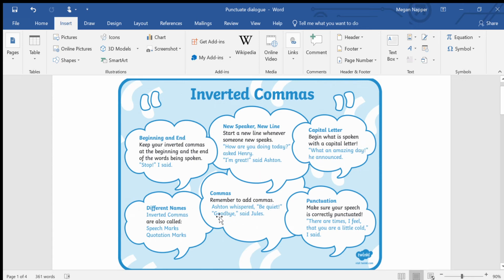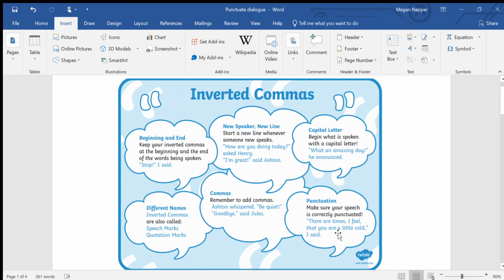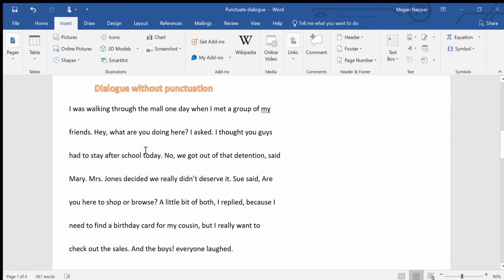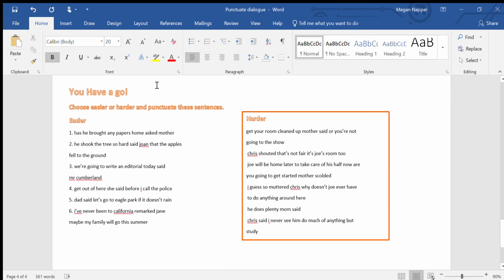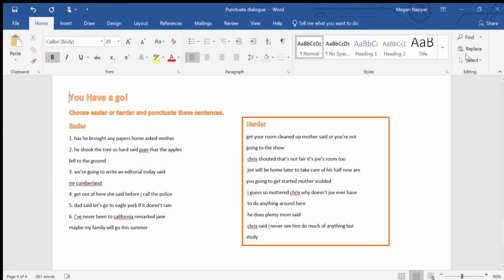Punctuate dialogue Word 2020 04 06 13 42 00